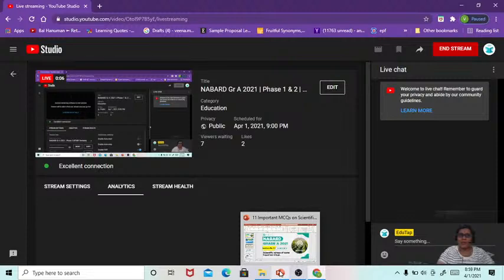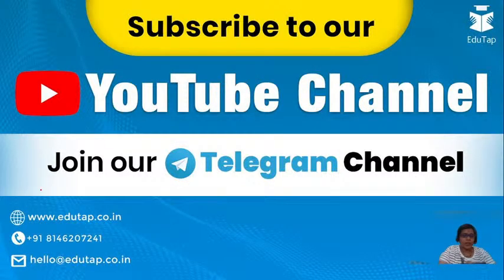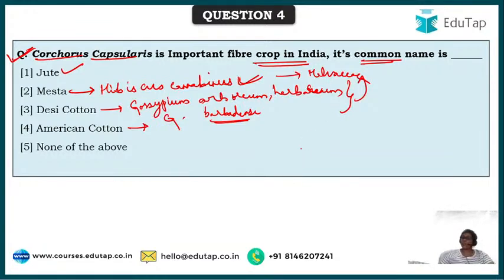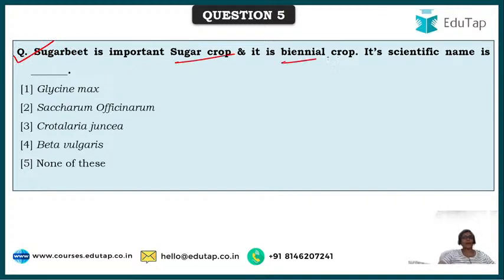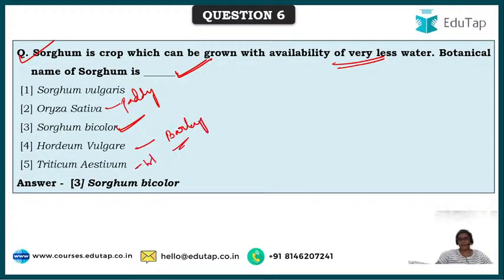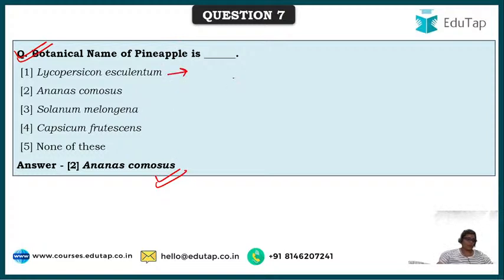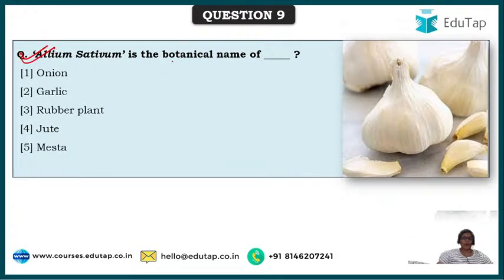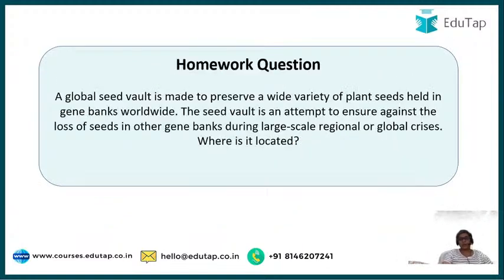NABARD Gr A 2021 | Phase 1 & 2 | ARD | Lecture 11 | Scientific names of some important crops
Following are the different courses offered by EduTap:

FREE 15 DAYS Starter Package Course of NABARD Grade A 2021

RBI Grade B 2021 LIVE CLASSES BATCH - Descriptive English

FCI 2021 Course for Assistant General Manager (General Administration) + General Aptitude For All Posts :

RBI Gr B 2021 courses

FREE 15 DAYS Starter Package Course of RBI Grade B 2021

QRE 2021
Quantitative Aptitude for all Banking Exams